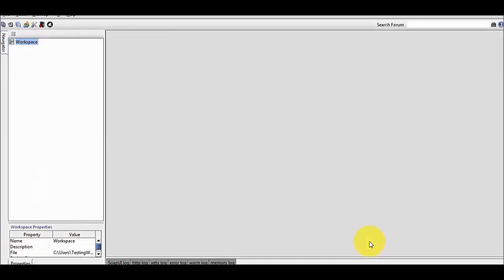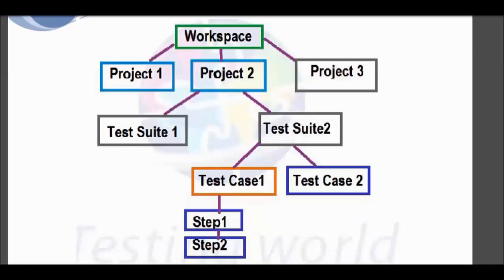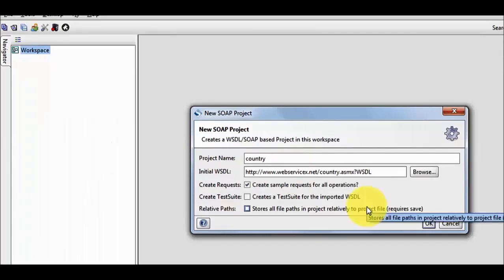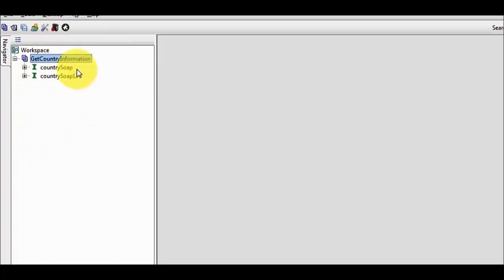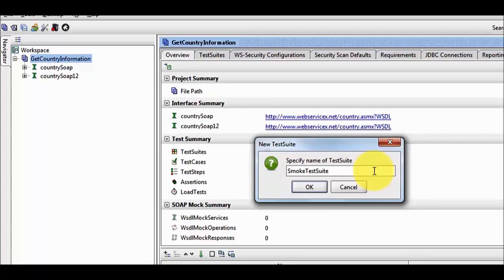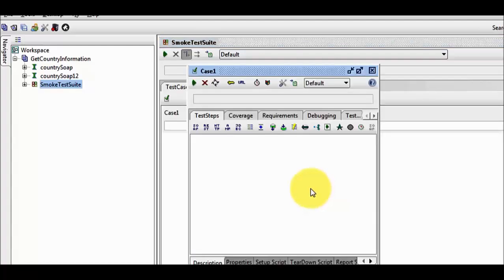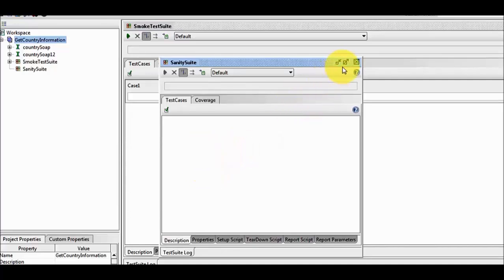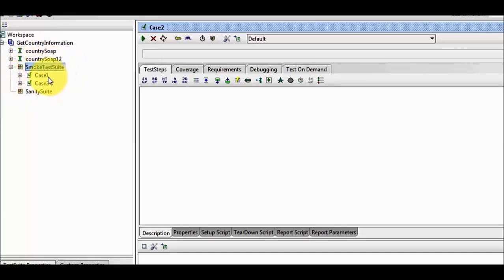API/ WebService Testing using SoapUI(UPDATED) : SoapUI Project Hierarchy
The only course in the Web World with 2 real time project webservices automation using SoapUI Tool.
Only course on web which cover almost all advance topics,

Xpath Assertion
XQuery Assertion
Handling CData
TestRunner object
MessageExchange Object
XML Holder
JSON Parser
Certification preparation
HTML Monitoring
Integration with ANT and Jenkins
On course completion You will be Expert in SOAP/ REST API Testing and can implement Successfully it in your work place

Course is designed in such a way that the user does not required to have any prior understanding of groovy and SoapUI.

This Course explains-

·What are the Webservices

·How to Test the Webservices using Soap UI

·Groovy Scripitng Concepts

·How to Automate the Webservices Testcases in Soap UI with Groovy

·Testing Resting API

·Security Testing with Soap UI

·DataBase Testing with Soap UI

·How to Mock the webservics

By the End of this Course you will able to understand the webservices specifications and write all kind of effective Manual and Automation testcases (Functional/Security/Data Base Testcases) to test them in Soap ui by using different feauteres available on Tool.